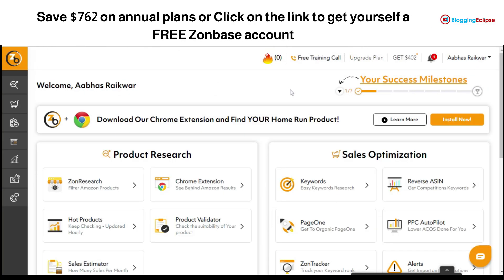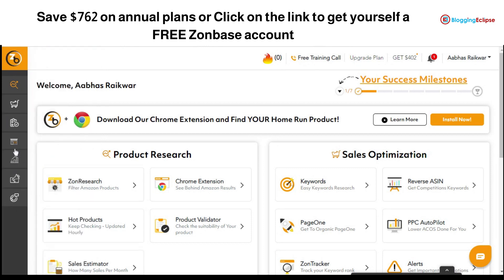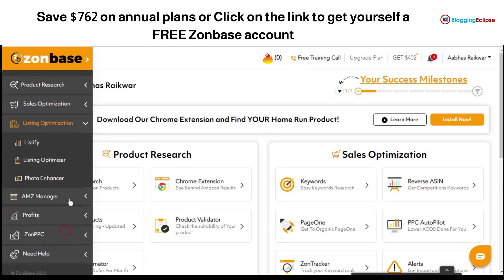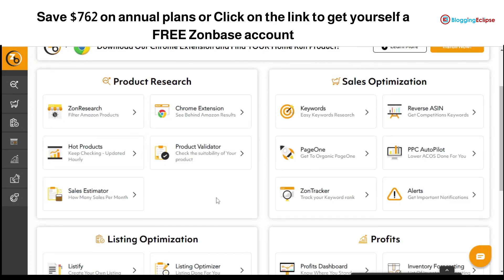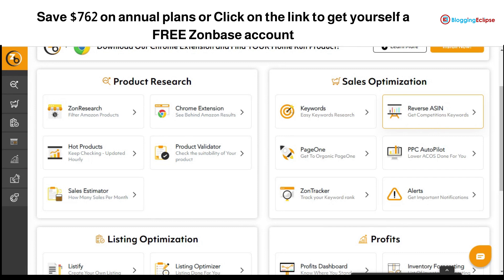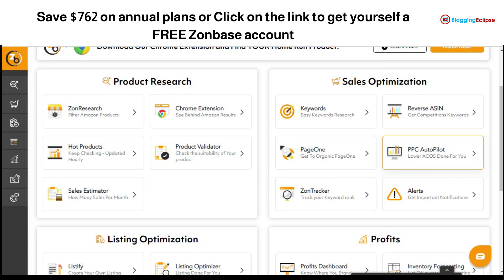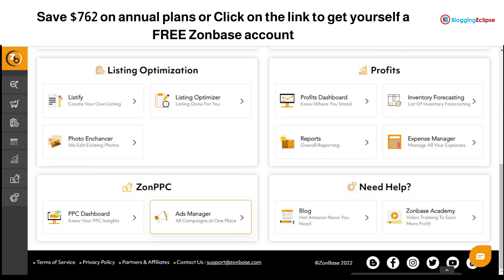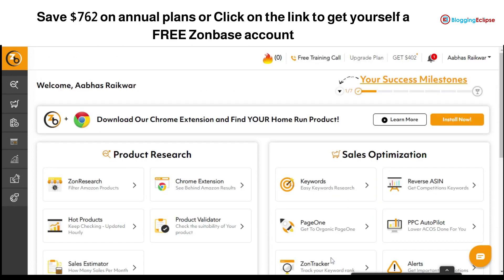Zonbase Review | Steps to get free FBA tool | Zonbase Tutorial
In this Zonbase review, we'll come acrossZonbase as a powerful and easy-to-use Amazon FBA Tool for beginners and experts.
Zonbase can help you to find profitable products, get the most accurate pricing, analyze competition and more!

In this video, I will show you how to get a free Zonbase review through my link.

BloggingEclipse